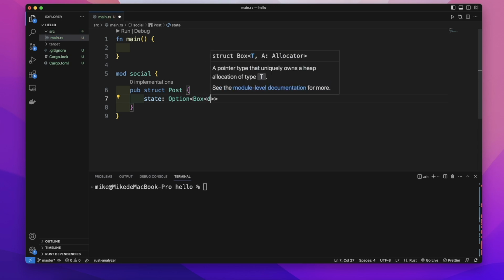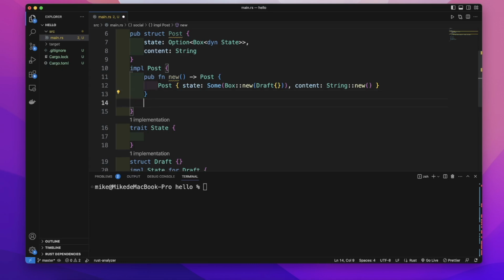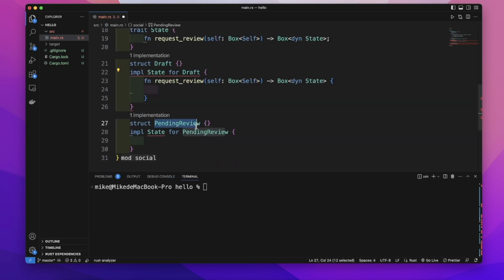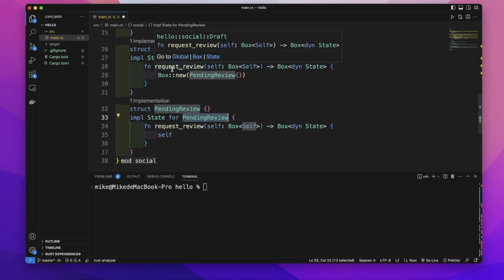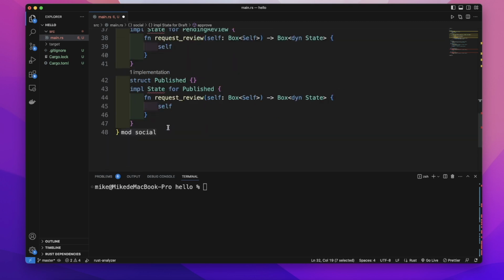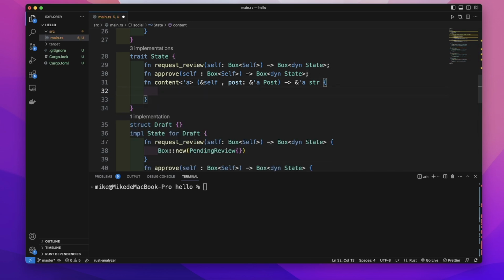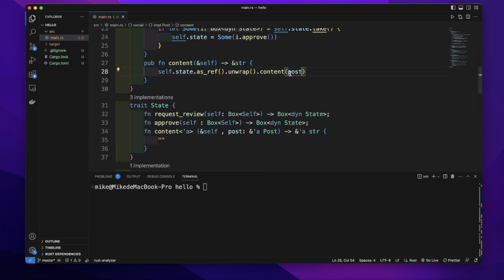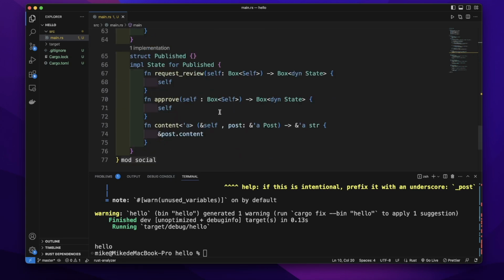Rust | State Pattern | Rust Tutorial 71